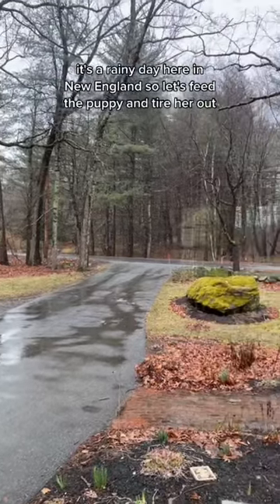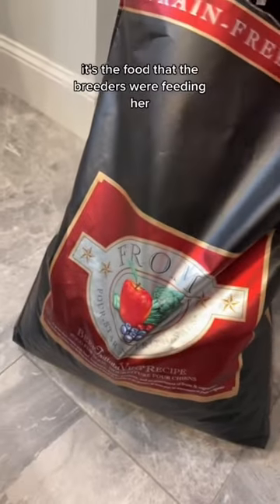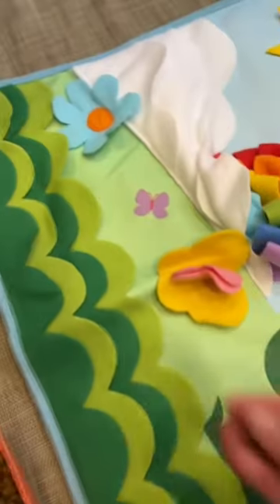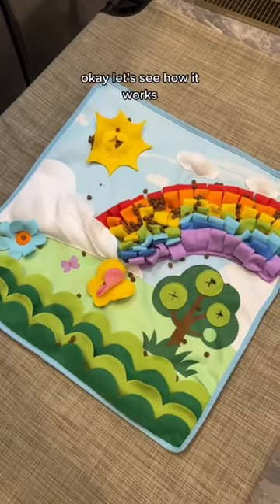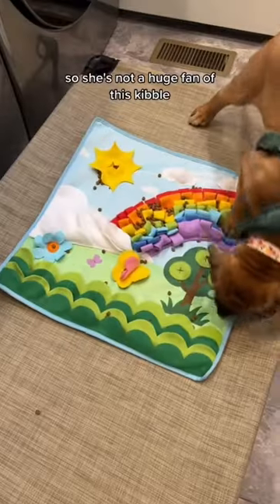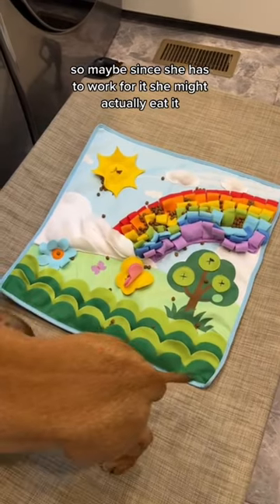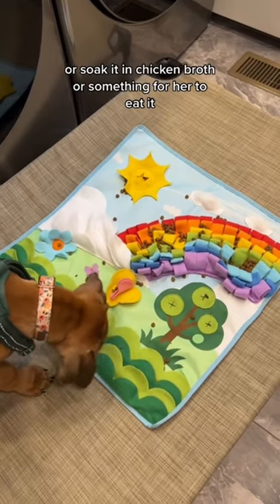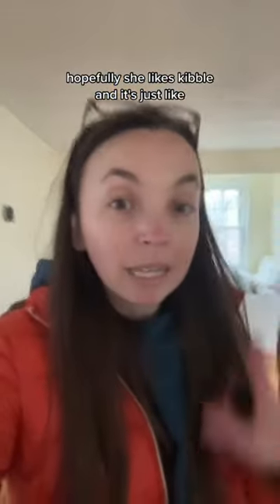Rainy day enrichment for the puppy